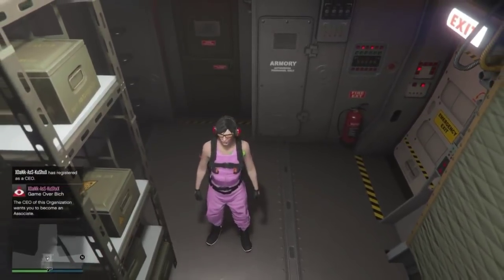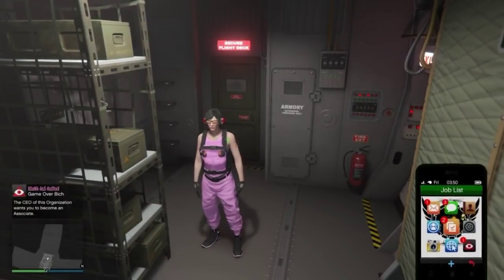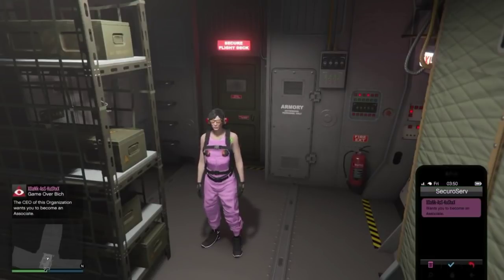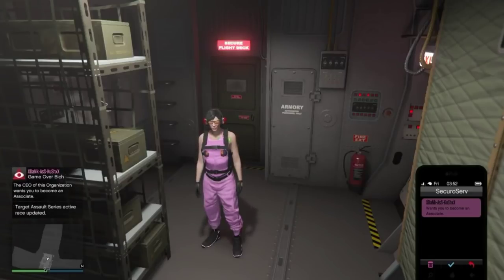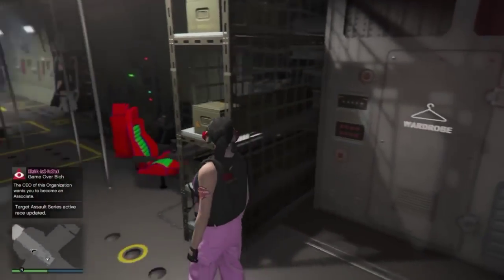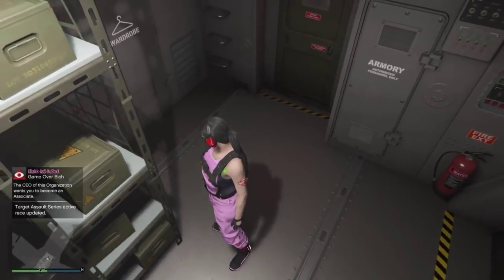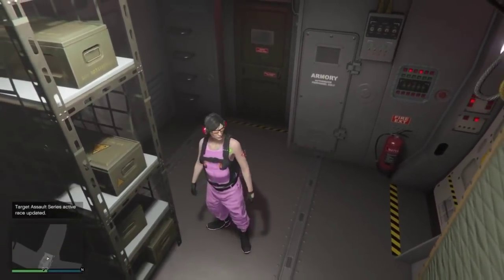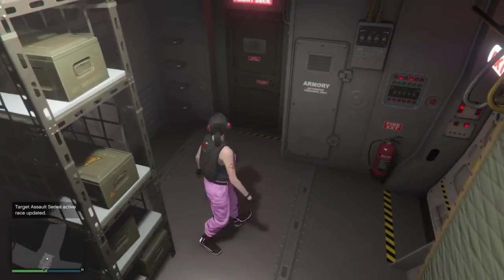GTA 5 NEW! GIVE AVENGER TO FRIENDS/GTA V NEW FACILITY MERGE GIVE MODDED AVENGER TO FRIENDS GLITCH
Founder

Macclesfield uk

founder of work around

OBESE GIRAFFE

I SHOW THE LATEST GTA 5 MONEY GLITCH,GTA 5 CAR DUPLICATION GLITCH VIDEOS EVER,AND ALSO HAVE ALOT OF OTHER GLITCHES UPLOADED DAILY INCLUDING GTA 5 GODMODE,GTA 5 INVISIBLE OFF THE RADAR AND MORE.